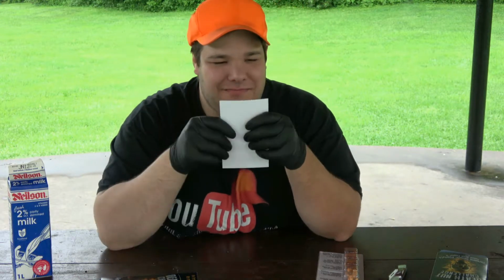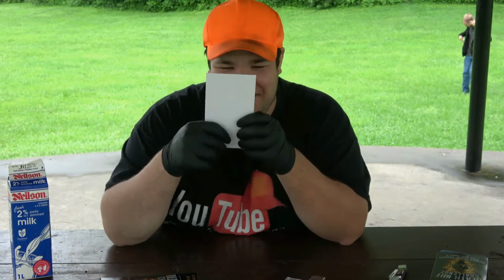Deathnut Challenge !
Raymond Desjardins
Ottawa, Ontario
K1G 5K9